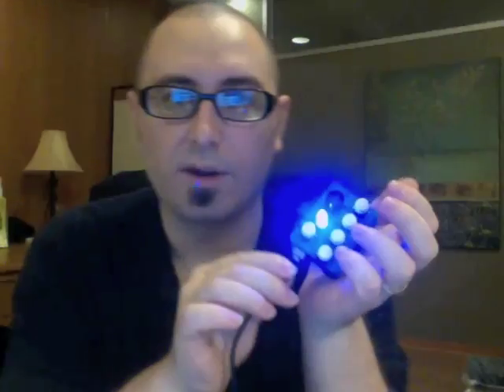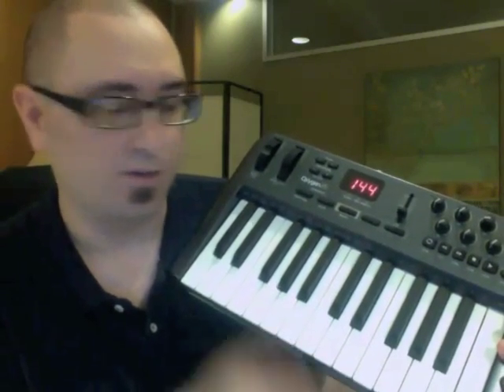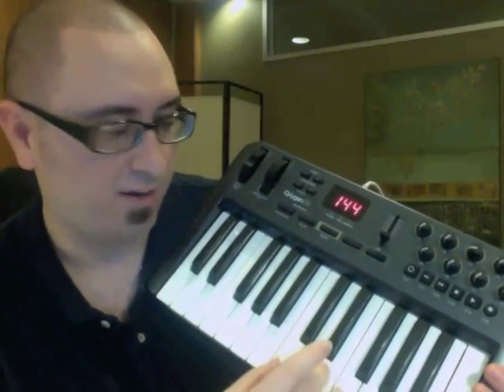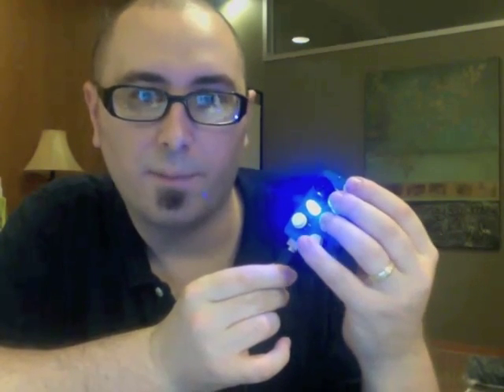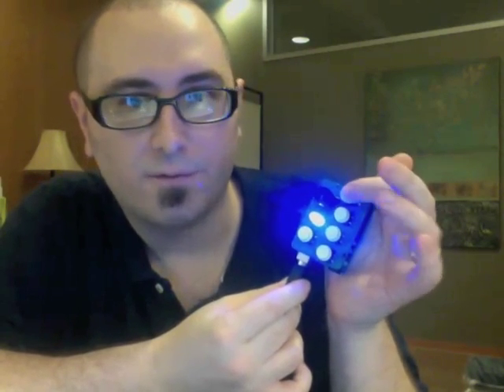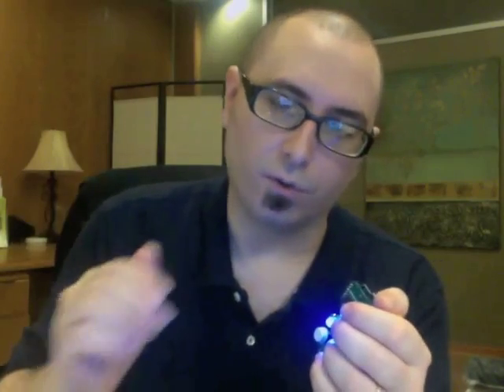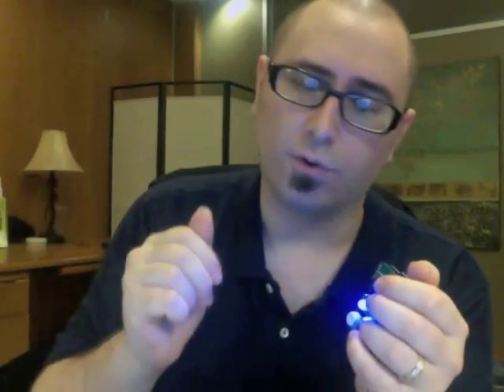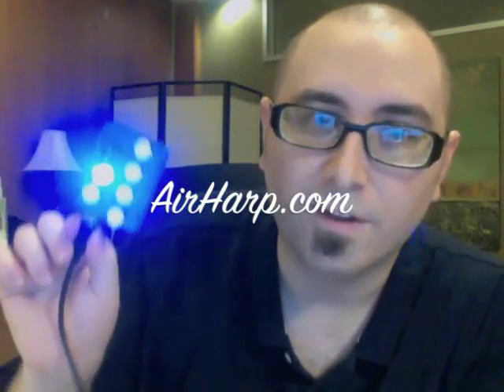How to play the AirHarp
Peter explains, as briefly and thoroughly as he can, how to play your new AirHarp!